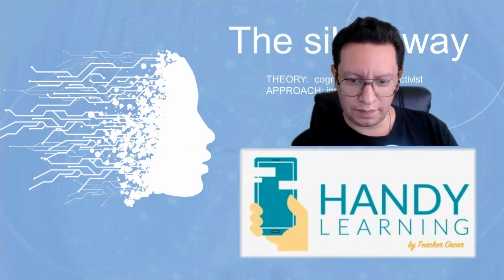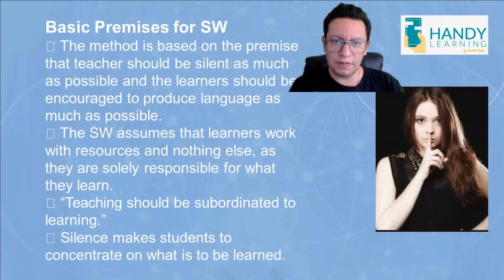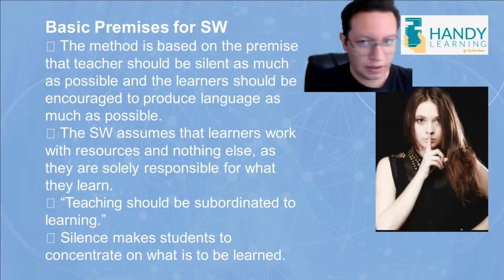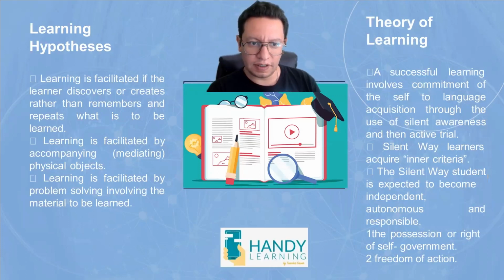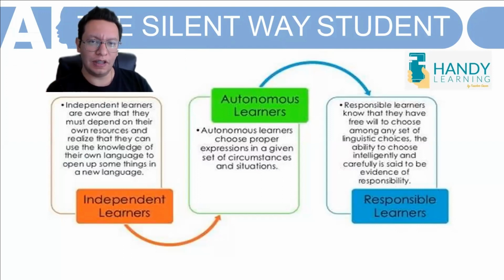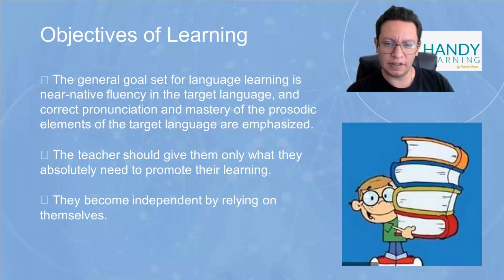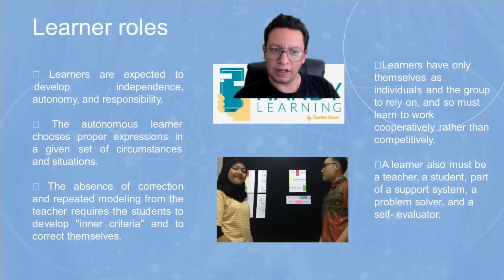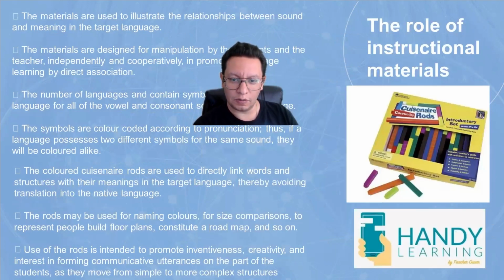✅ CURSO COMPLETO CENEVAL EGAL EIN MODULE 2 Lesson 16 - The Silent Way👨‍🏫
LESSON 16. The Silent Way